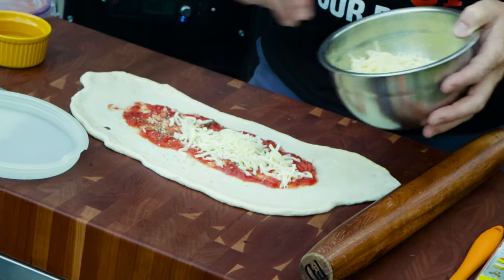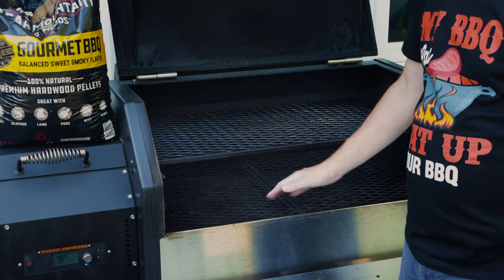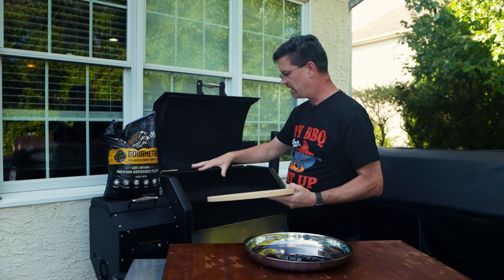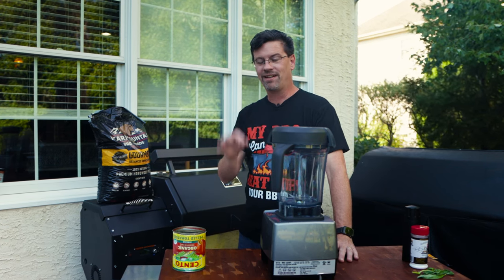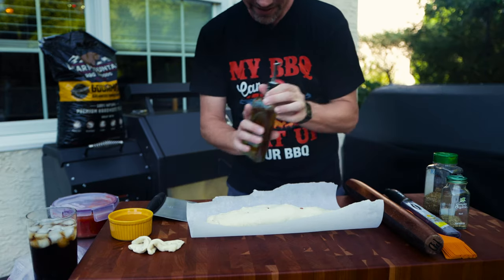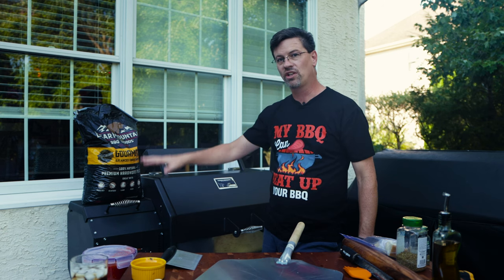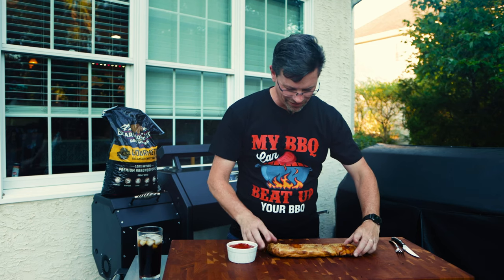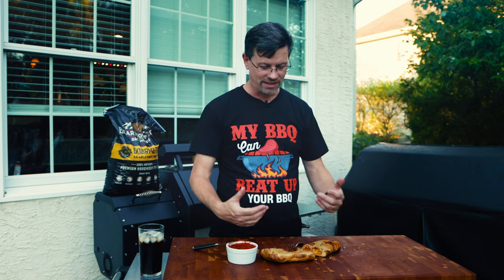Calzone On The Yoder YS640s Pellet Grill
Recently I did a calzone on my Komodo Kamado. Since many of my viewers have a pellet grill, I figured I better try a calzone on pellet grill as well.

Here is the result.

🛒 AMAZON STORE 🛒

💡 FIND MY VIDEOS HELPFUL? 💡